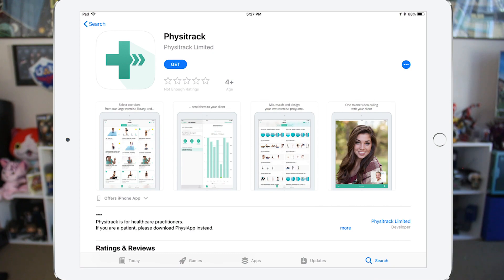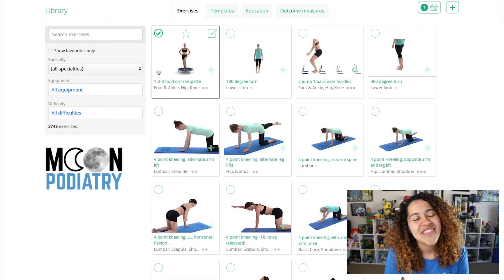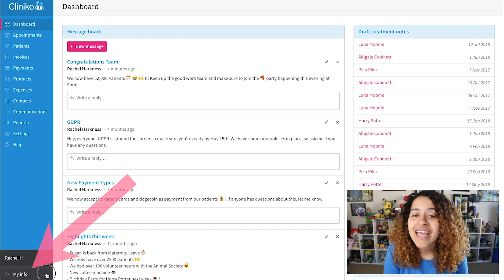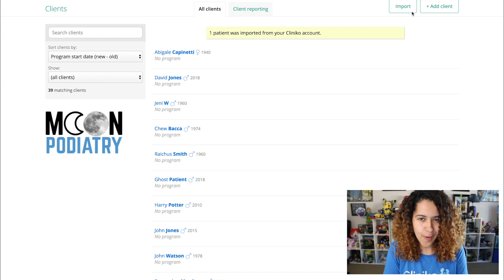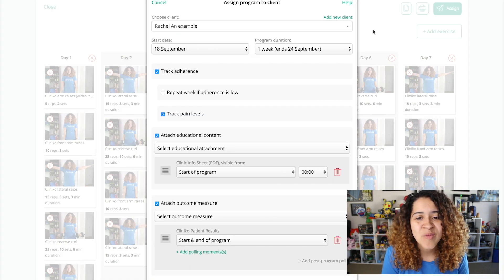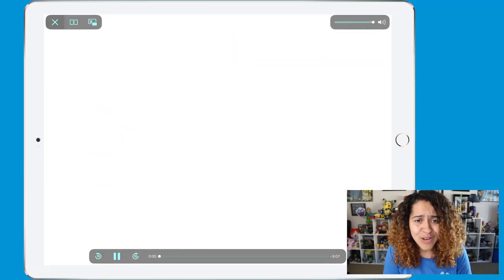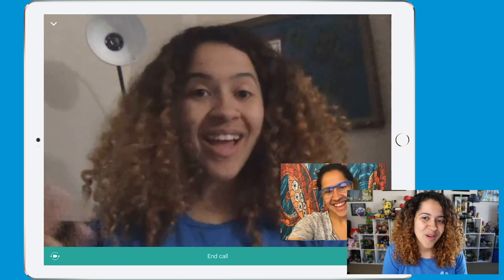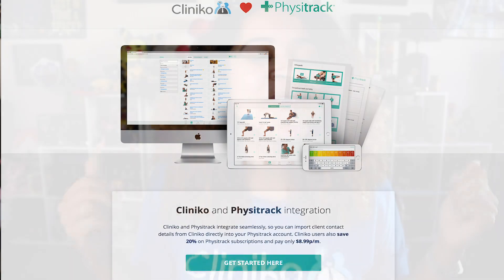Tip of the Week: Integrating Cliniko with Physitrack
Discussing how to connect your Cliniko account with Physitrack. Physitrack is a cloud-based exercise prescription software program that integrates with Cliniko—your patient details will be sent right over to Physitrack, and from there, you can set the stage for getting their exercise plans all set up!

Physitrack lets you select from a wide range of ready-made exercise videos and templates, but you can upload your own content, share programs amongst your team, set up alerts so that you can follow up with patients, and more! 📹(Plus, there's even a free iOS app, which means you can use Physitrack on the go! 📱)

Rachel will walk you through how to get set up with Physitrack right here, and head on over to try out your own demo!